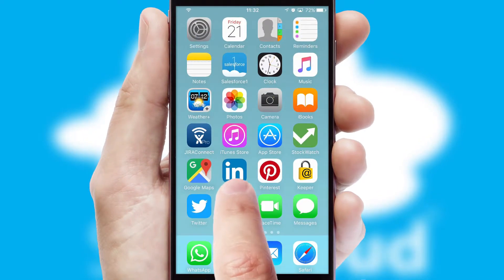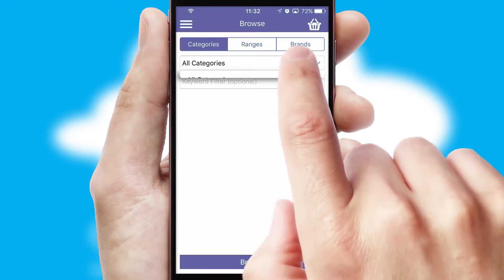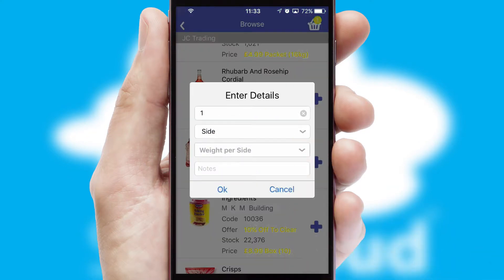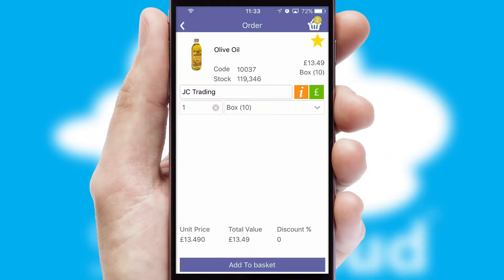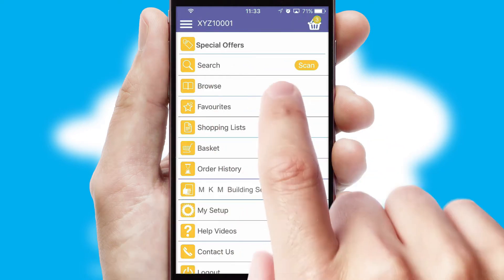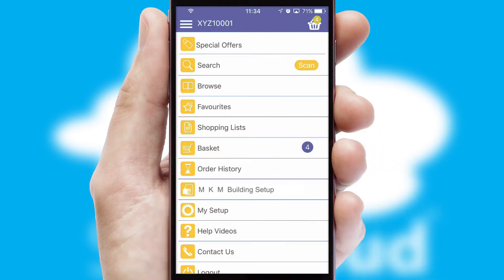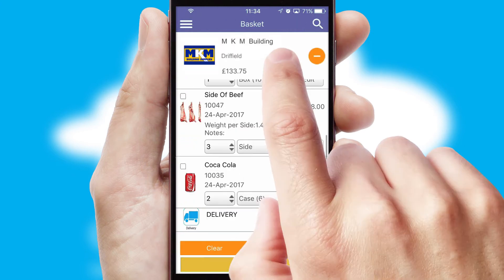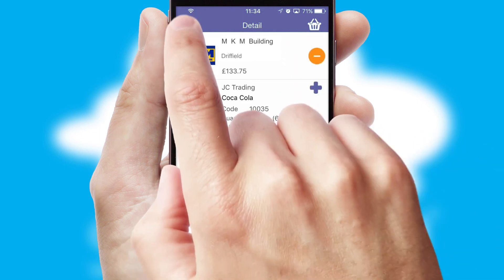M K M Building Supplies Scarborough - Mobile App Preview - M205362W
This is a preview of what a mobile ordering app designed for M K M Building Supplies Scarborough and powered by SwiftCloud could look like. This video has been prepared specifically for the team at M K M Building Supplies Scarborough and not for general marketing purposes.